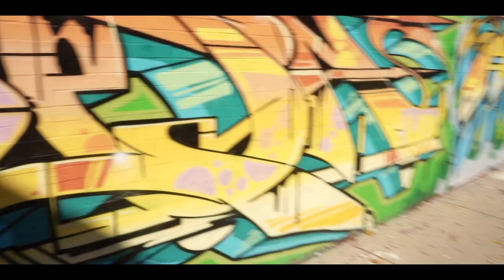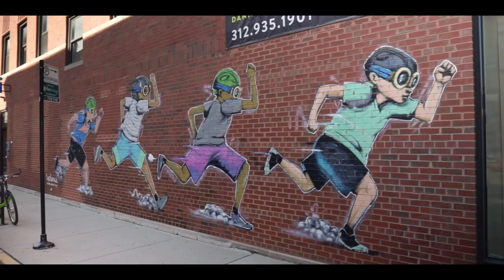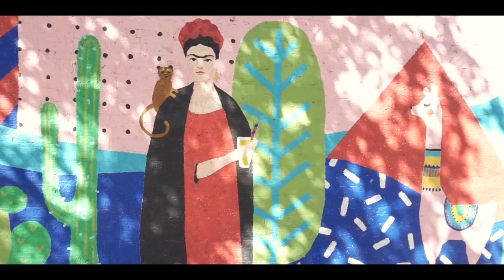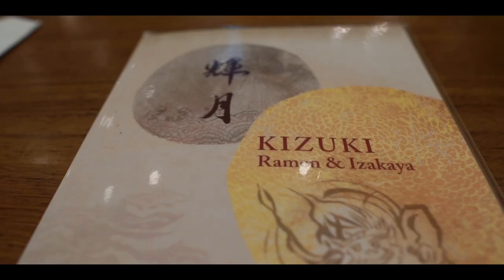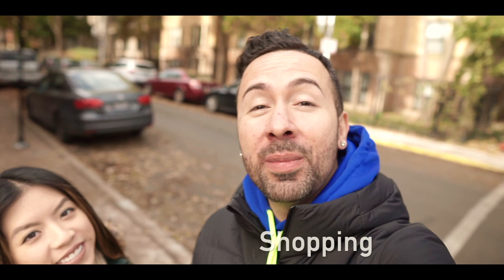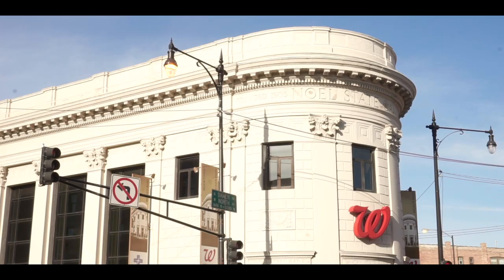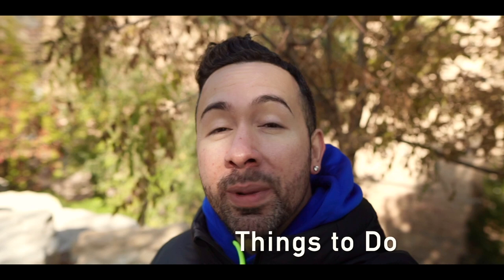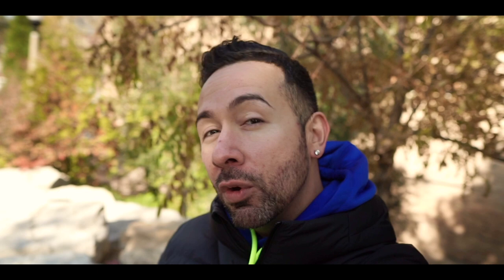WICKER PARK, CHICAGO - Neighborhood Guide & Tour (Travel Vlog)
In this video we pay a visit to one of the best neighborhoods in Chicago, Wicker Park! It is located west of downtown, between Western Ave & Ashland Ave, South of Bloomingdale, and North of Division Street.

Wicker Park is known for great dining, exciting nightlife, fantastic shopping, historic architecture, and a variety of things to do.

To get to Wicker Park from the Loop, take the CTA Blue Line and get off at the Division or Damen stop. You can also take the 56 Milwaukee bus from the Loop, the 72 North Ave bus from Lincoln Park / Old Town / Gold Coast.

My favorite things to do in Wicker Park are hiking The Bloomingdale Trail (The 606) and going to The Robie rooftop.

I hope you enjoyed this Chicago Vlog / Wicker Park Chicago Travel Guide!

✶ CHAPTERS:

0:00 Introduction to Wicker Park Chicago
1:08 History of Wicker Park Chicago
1:27 Where is Wicker Park located in Chicago? How to Get There?
2:08 What is the Vibe like in Wicker Park Chicago?
3:02 Food & Drink in Wicker Park Chicago
4:27 Shopping in Wicker Park Chicago
5:04 Things to Do in Wicker Park Chicago
6:52 One Day Itinerary in Wicker Park Chicago